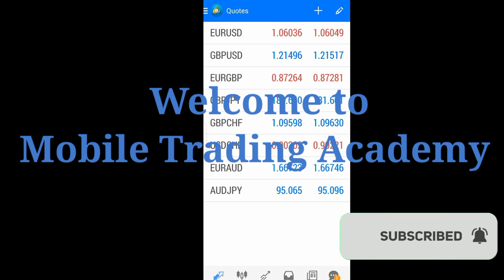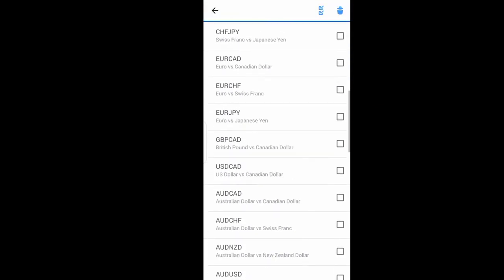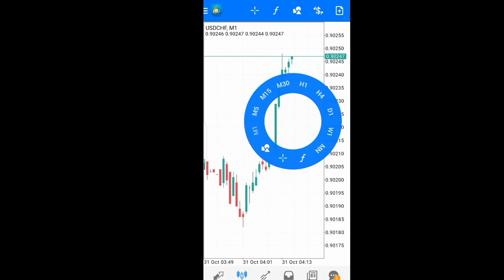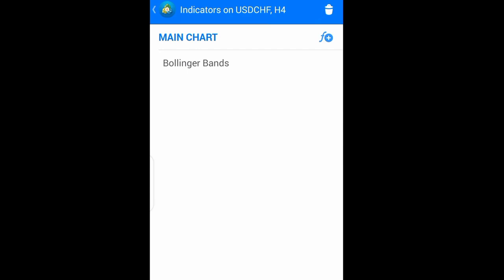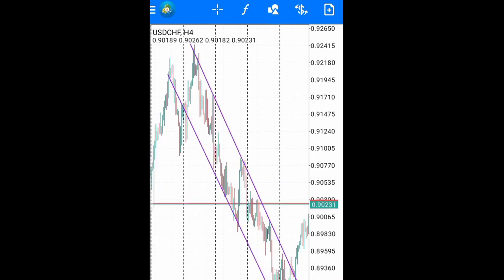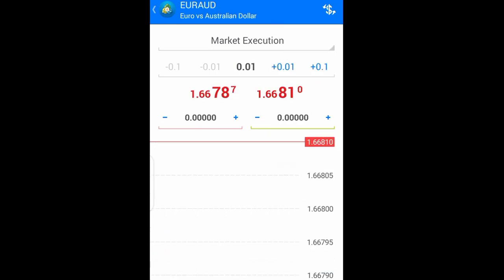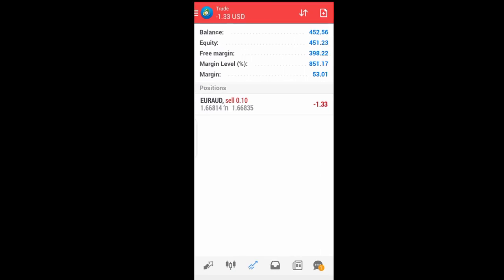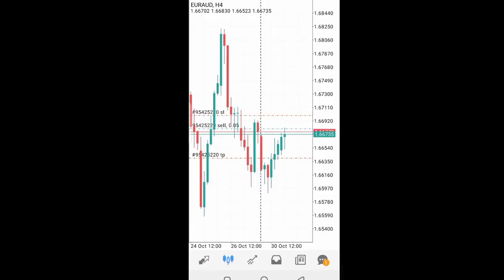How to Use MetaTrader 4 (Android) | Step by Step for Beginners Forex Trading Tutorial on MT4.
This is a complete work through of Meta-Trader 4 (MT4) Android for beginner traders. Everyone who wants to learn how to use this powerful trading tool, MT4 must watch this step by step metatrader4 tutorial.

This 'How to Use MetaTrader 4 (Android) Step by Step for Beginners | MT4 Mobile Forex Trading Tutorial' will give you a quick start into your trading journey. Hope you enjoy the content.

This a motivation for me to create more contents seeing that my audience really appreciates the efforts put in.